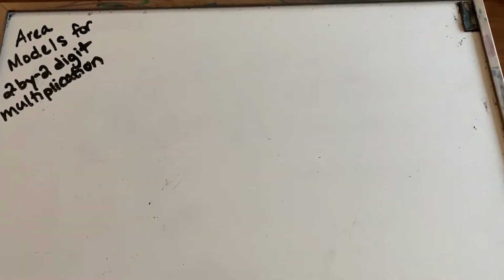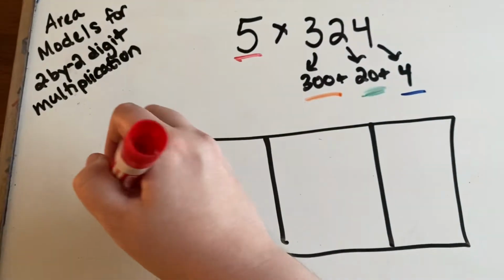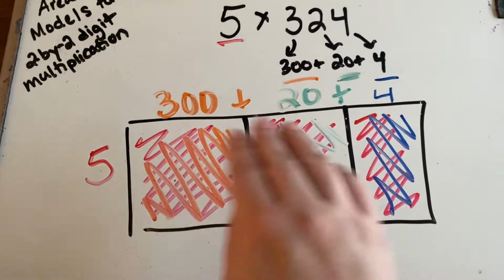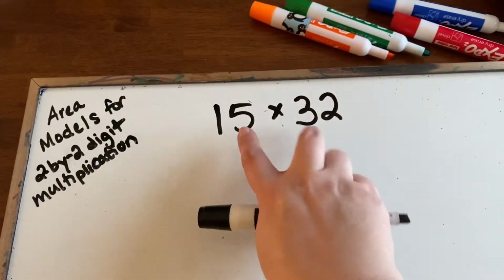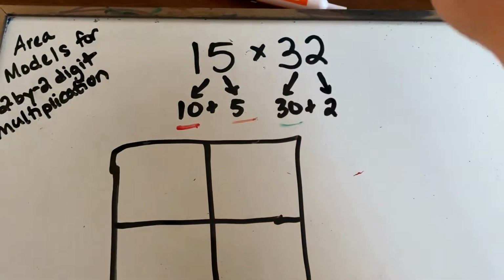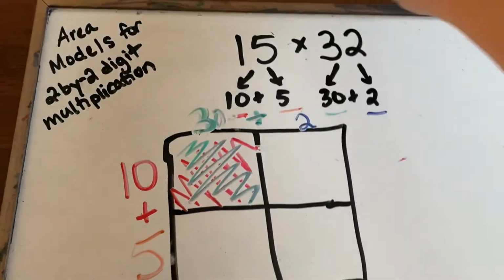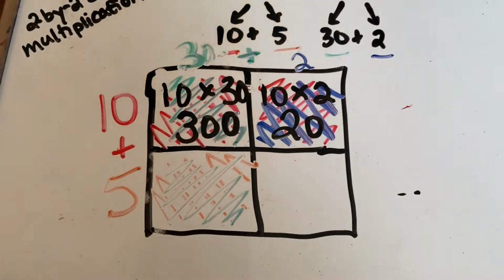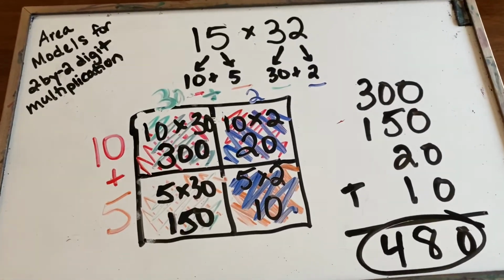Go Math: Intro to Area Models (2 by 2 Digit Multiplication)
Based on lesson 3.3 on the book